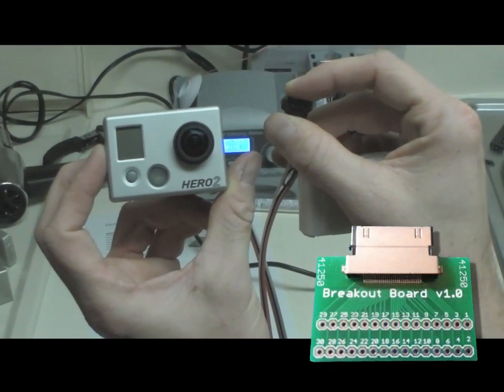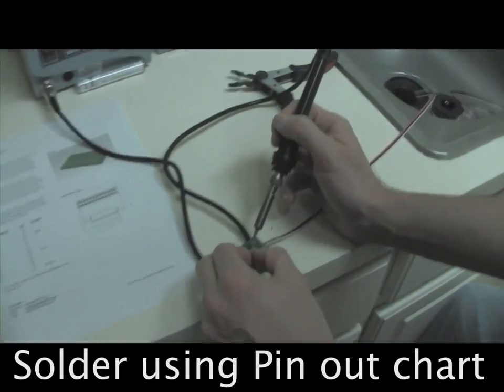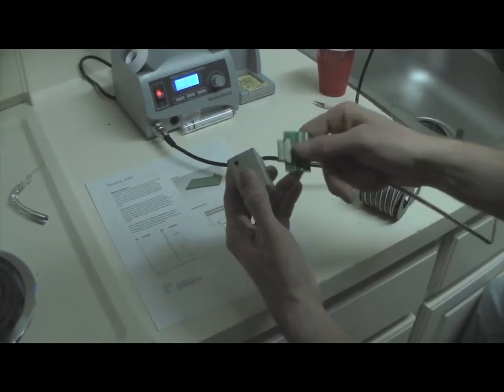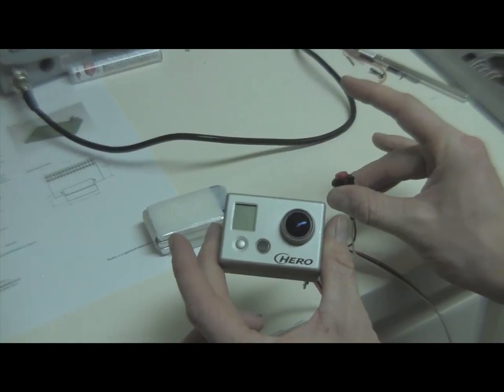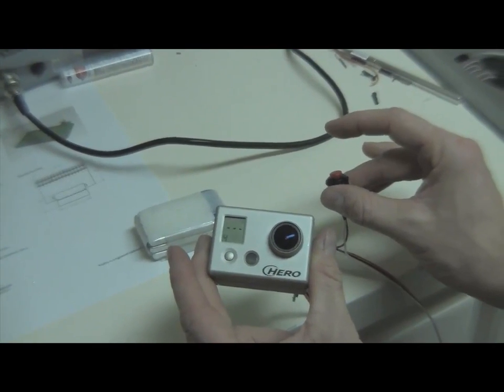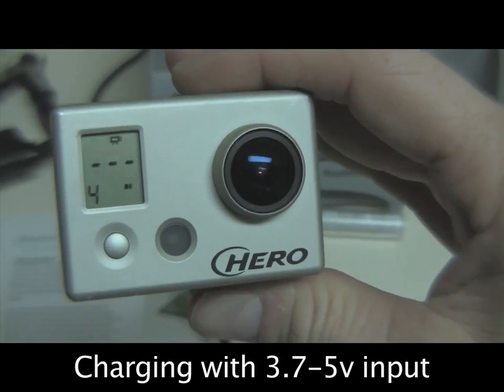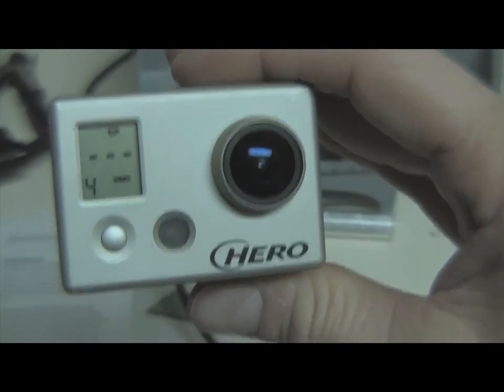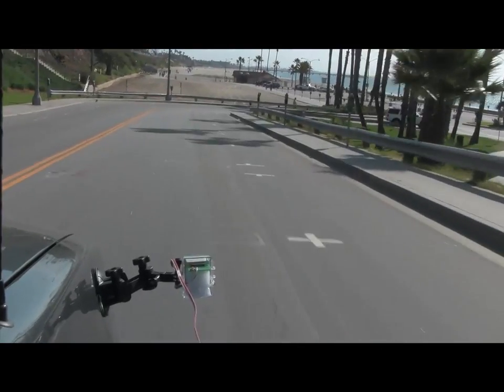GoPro BreakOutBoard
This board allows you access to all 30 pins. Here is an example of a project you can do with your camera using the mode function in "one button" mode.